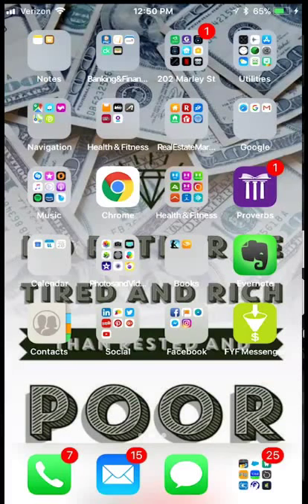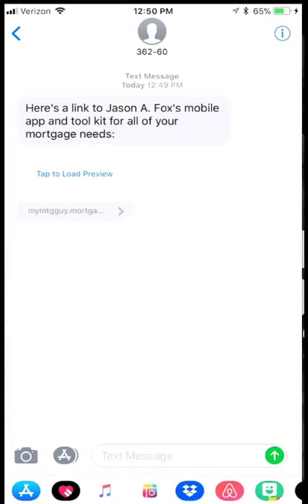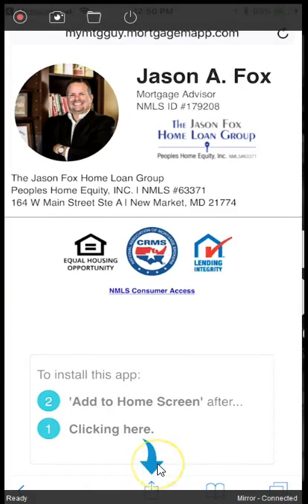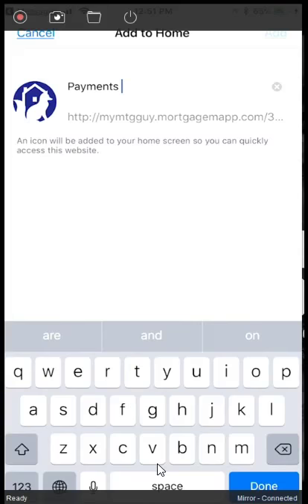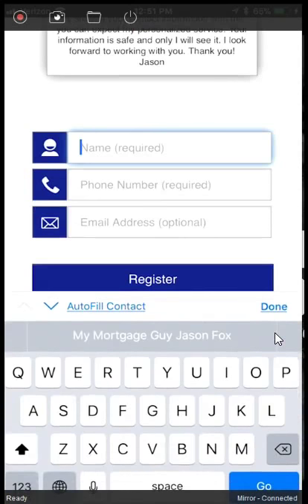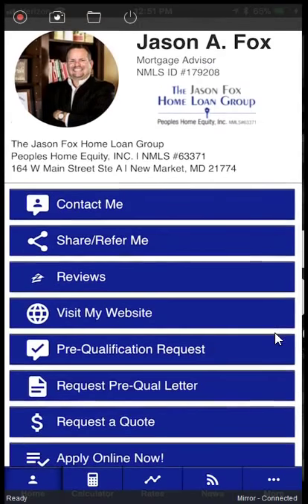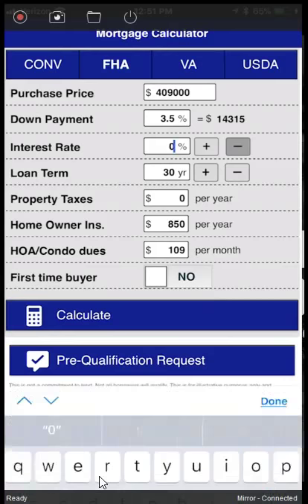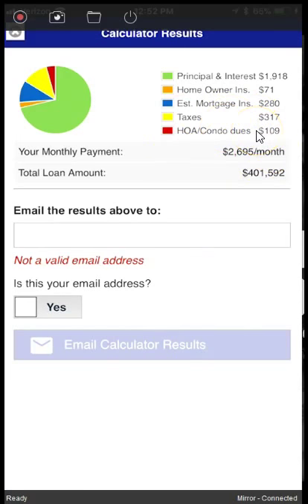How To Use My Mortgage App For Payments & Home Search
Here is an easy way to calculate your mortgage payments using my app.